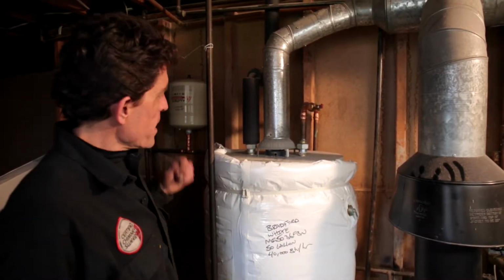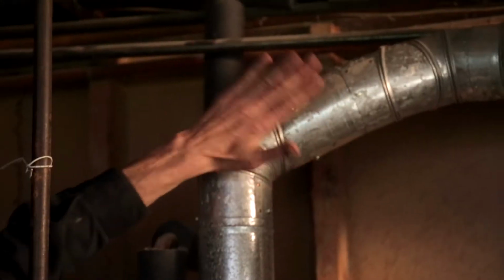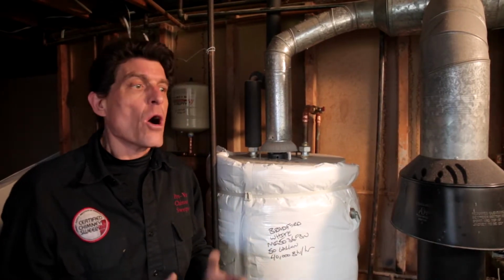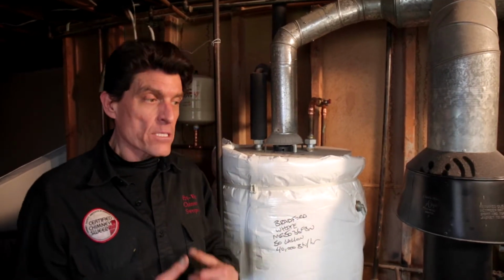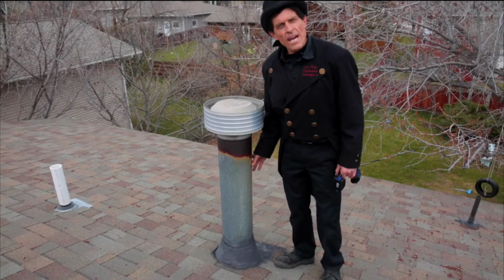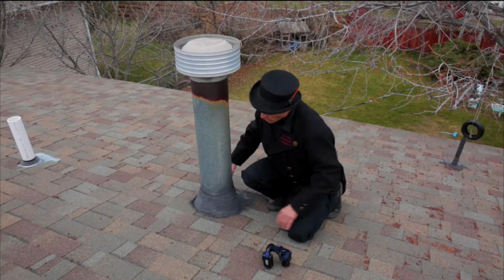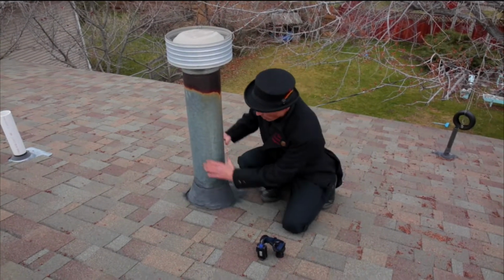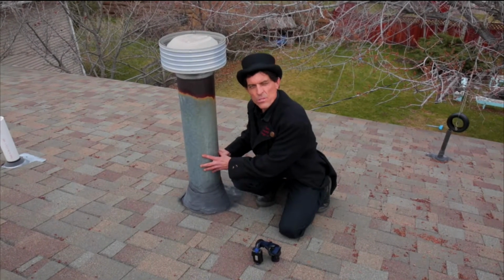Chimney inspection for Gas Furnace or boiler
Chimney and Dryer Vent Services for every need. Pro-Vac Chimney Sweeps combines the latest technology with good old-fashioned Montana work ethic, so you can be confident that we will always provide the highest quality service available in the Gallatin Valley.

Service, safety and cleanliness are our top priorities and your satisfaction is always guaranteed.